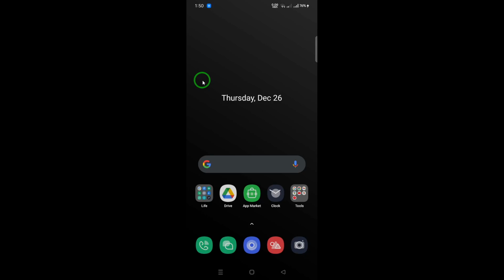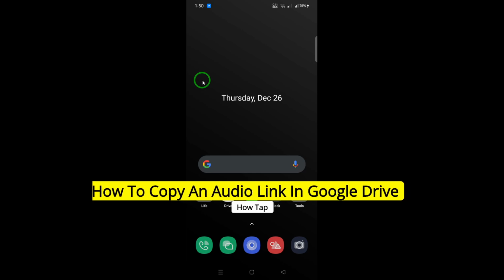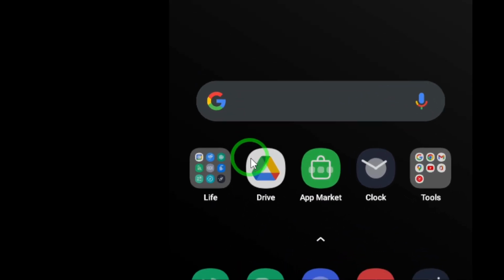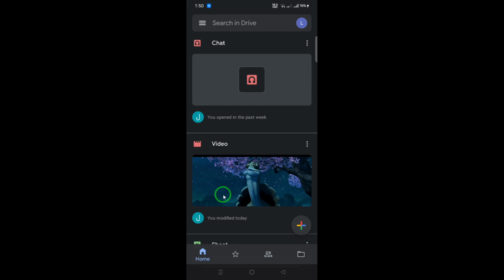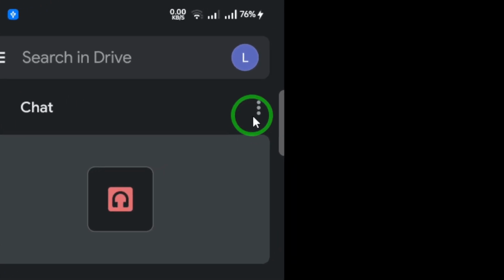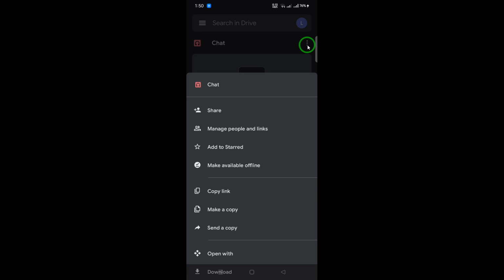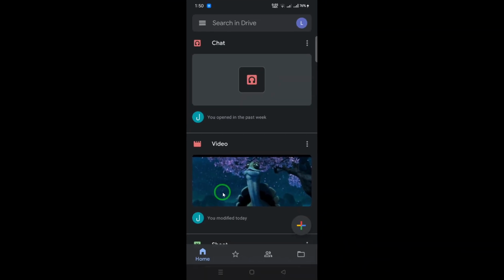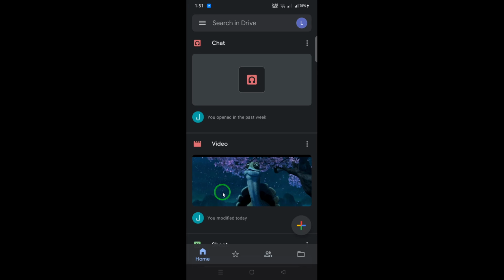How To Copy An Audio Link In Google Drive (Updated)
Learn how to copy an audio link in Google Drive with this simple step-by-step guide. In just a few clicks, you can easily share your audio files with anyone. Follow these steps:

1. Open the Google Drive app.

2. Find the audio you want, click on the three dots next to it.

3. Click Copy Link.

Make sharing your audio files effortless today!